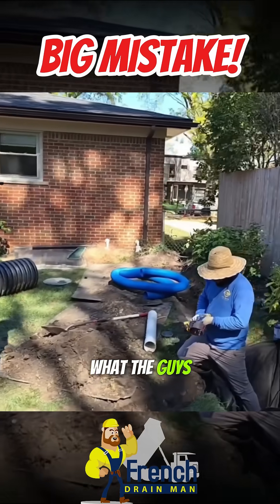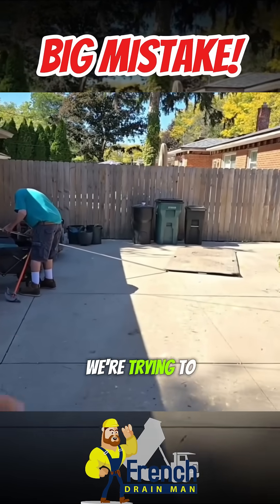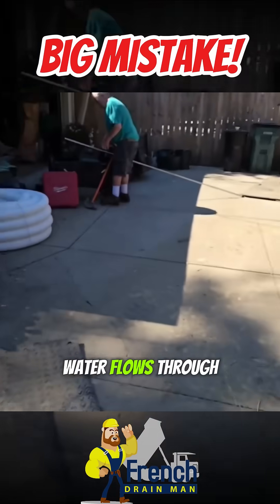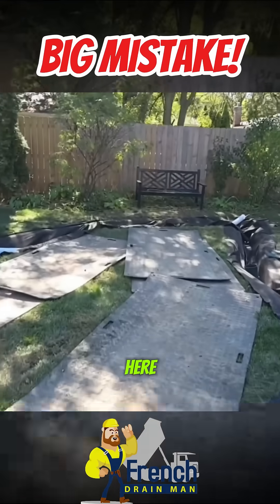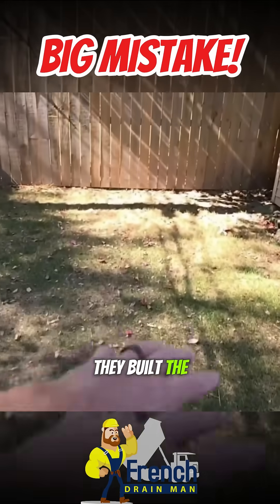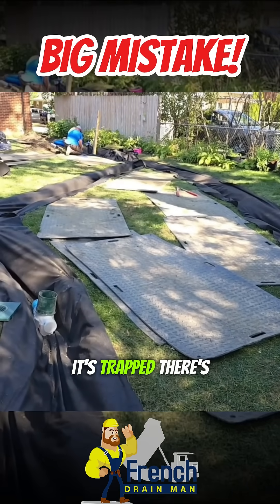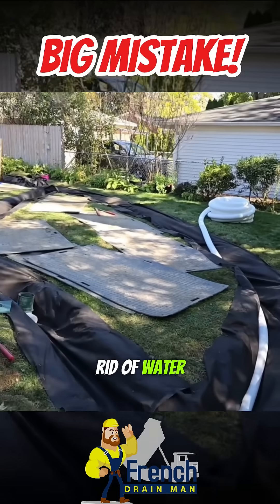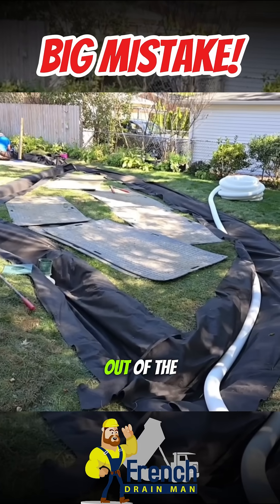Why Adding Dirt Makes Flooding Worse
Why Adding Dirt Makes Flooding Worse - Don’t chase water — get rid of it

Ever notice how some homeowners keep adding dirt to fix a flooded yard — only to make things worse? In this video, French Drain Man explains why raising the grade can actually trap water, flood your garage, and ruin your drainage system.

Learn how to read your slope, work with the grade, and move water away from your home the right way. Whether you’re dealing with standing water after every rain or planning a full French drain install, understanding grade is the key to long-term results.

✅ What You’ll Learn:

Why adding dirt often worsens drainage problems

How to use slope and grade to move water properly

The right way to fix low spots in your yard

When to install a French Drain or Yard Drain combination

For 40+ years, we’ve been helping homeowners solve real drainage problems that dirt alone can’t fix. If your yard keeps flooding — this video will show you why and what to do instead.